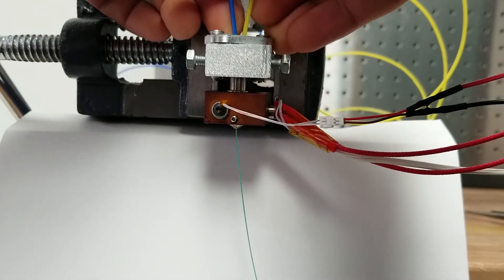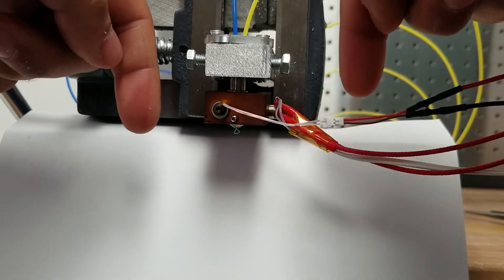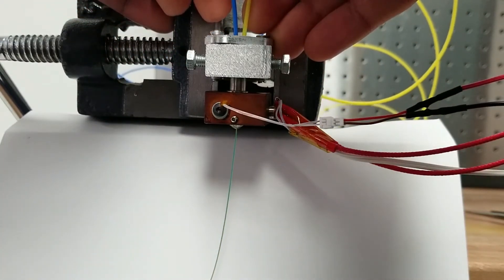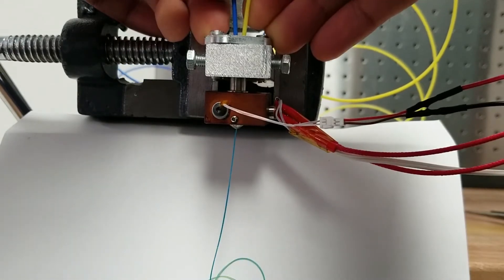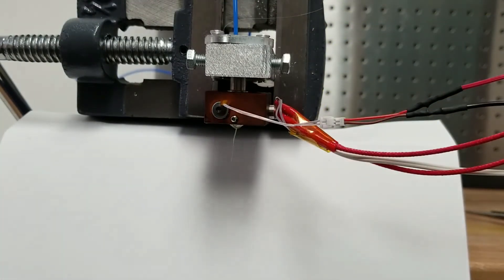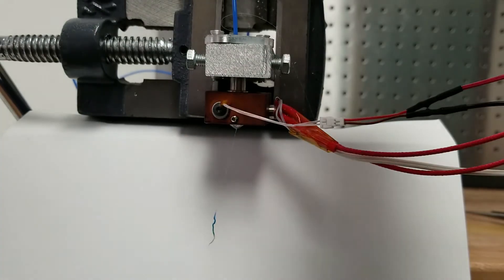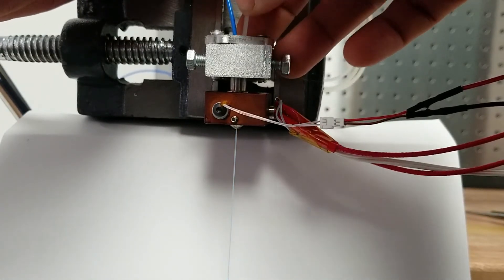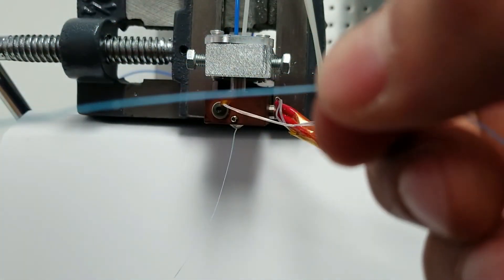M3D Promega's 'Compound' Hot-End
M3D CEO Michael Armani takes a close-up look at our new Compound Hot-End: a single nozzle that can extrude two different filaments/materials. The benefit is being able to combine properties/colors of the two filaments, in addition to printing with completely separate materials.